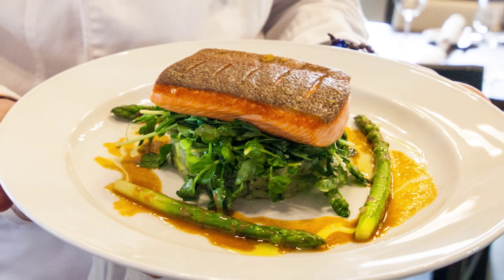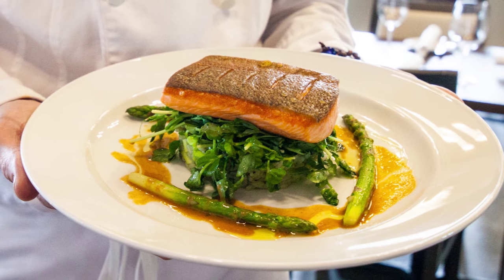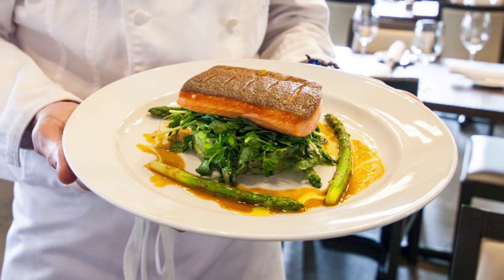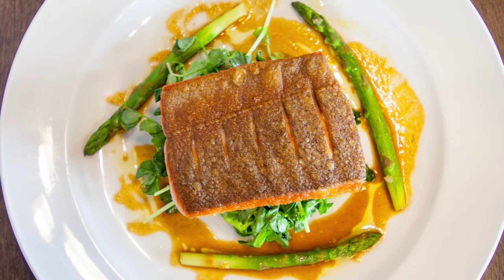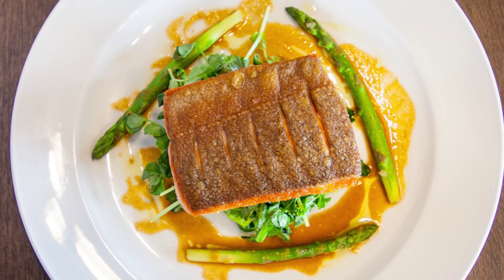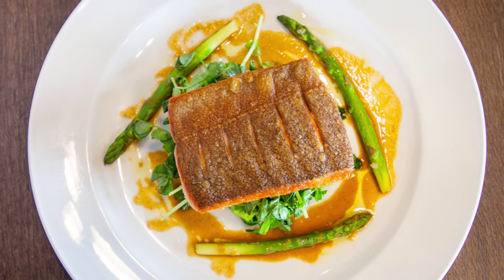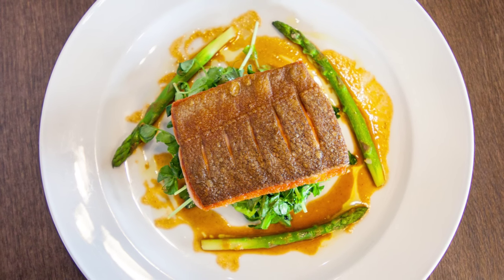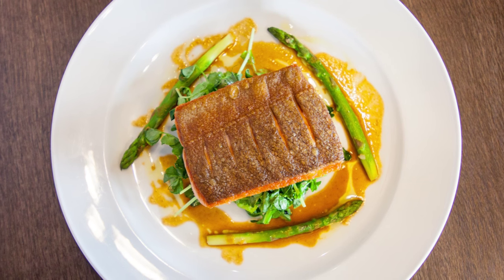Seared Lois Lake Steelhead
Chef Cory explains the Seared Lois Like Steel for our annual Chef's Top 10.